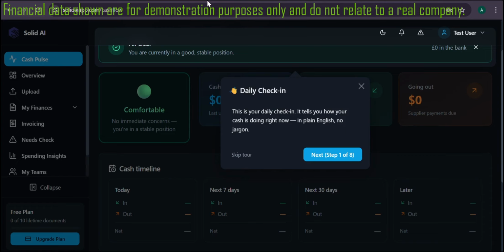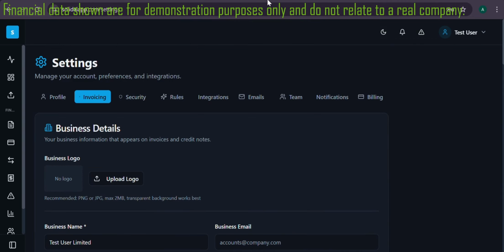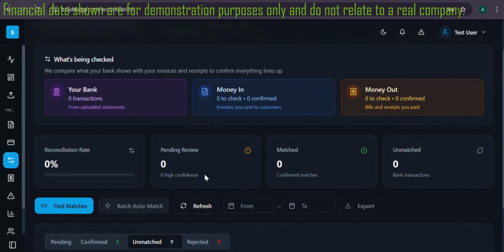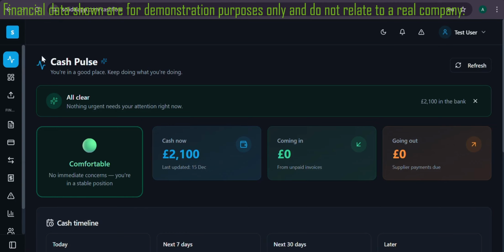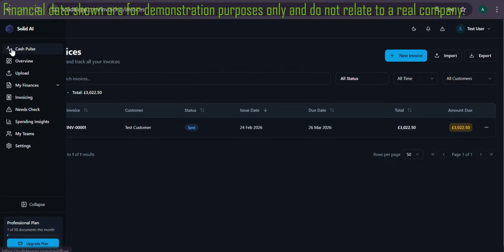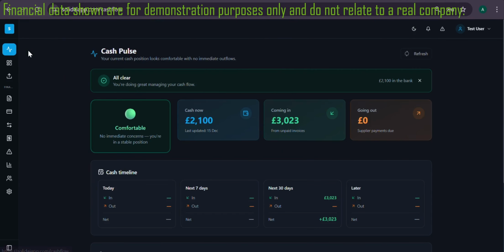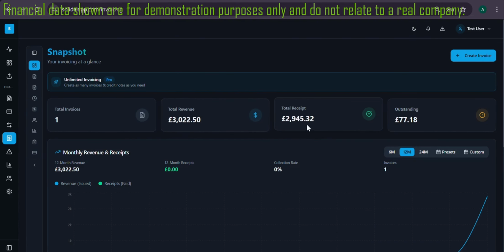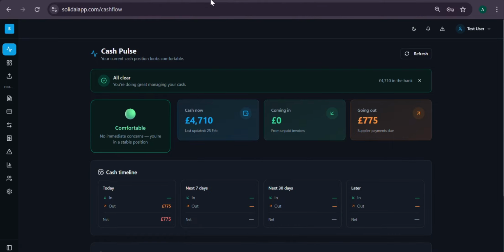Solid AI Training Video | Cash Pulse Setup Guide for Small Businesses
This training video walks you step by step through how to use Solid AI to monitor, structure, and understand your business cash flow from real financial documents.

Solid AI is not just a document extractor. It acts as a cash pulse checker for small businesses, turning raw financial records into clear, structured insights that help you see what is really happening in your numbers.

It supports bank statements, invoices, receipts, supplier records, and other financial documents, converting them into organised data you can review, classify, and analyse with confidence.

In this video, you will learn:

• How to upload your financial documents into Solid AI
• How Solid AI reconstructs and structures your cash activity
• How to review flagged inconsistencies and transaction patterns
• How to interpret your inflows, outflows, and real cash position
• How to use the structured output for reporting, tax work, and decision making

Solid AI is built to reduce manual corrections, improve financial clarity, and help small businesses stay in control of their cash flow without relying on messy spreadsheets.

Note: The financial data used in this video is for training and demonstration purposes only and does not represent any real company.